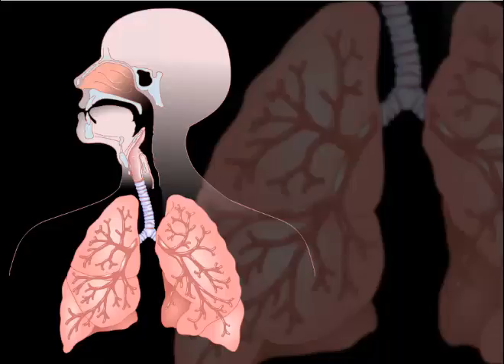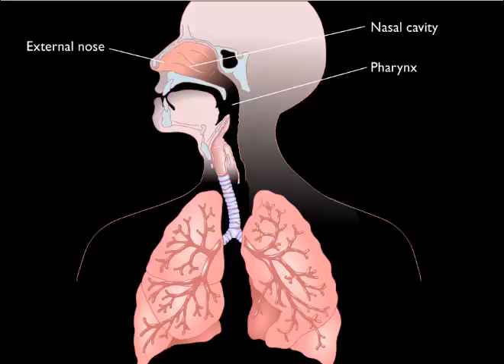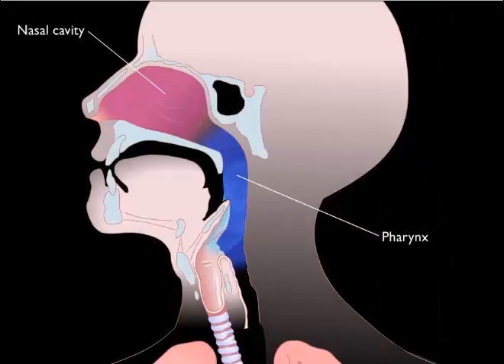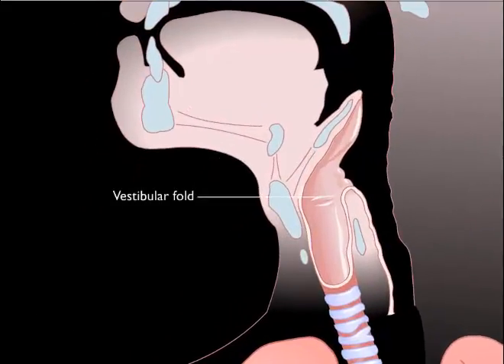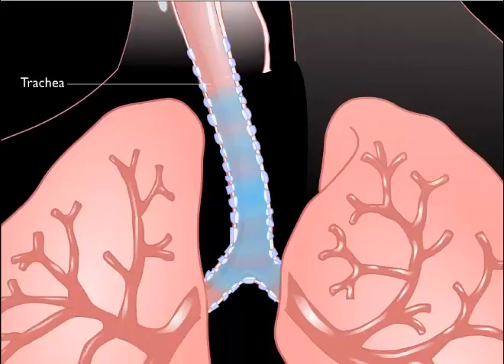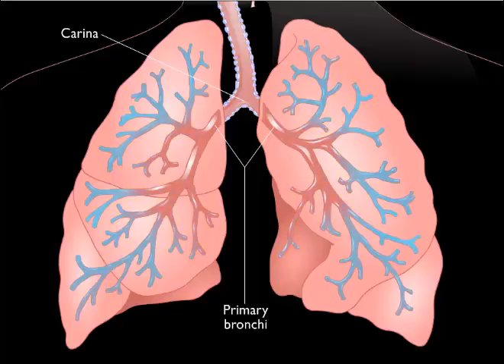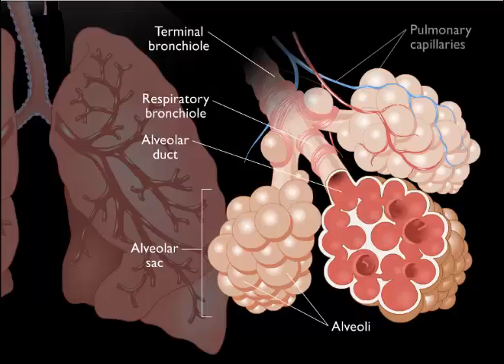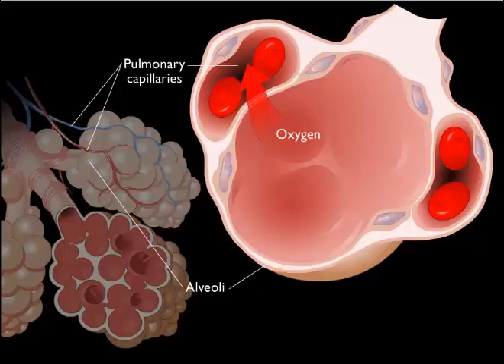Respiratory System Overview